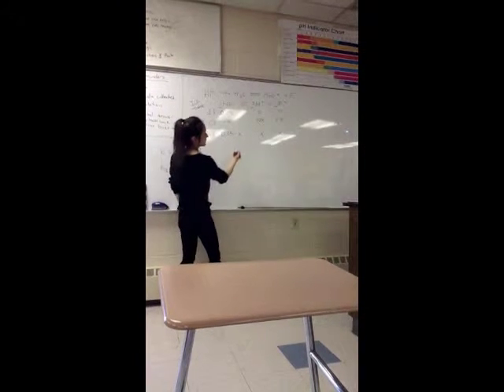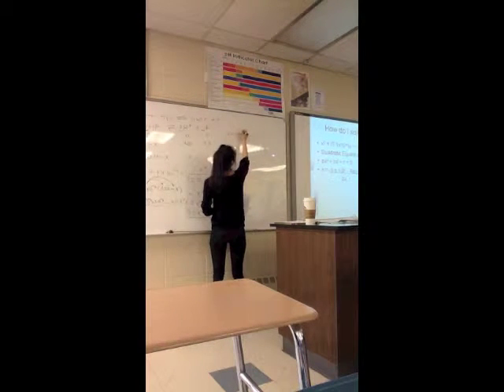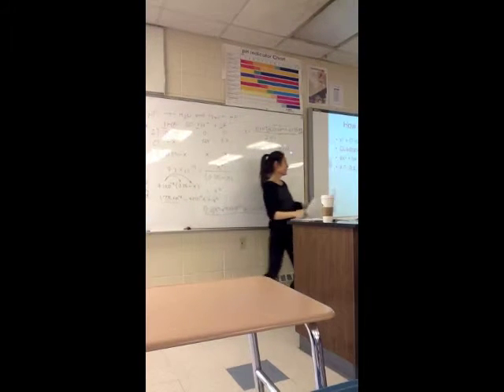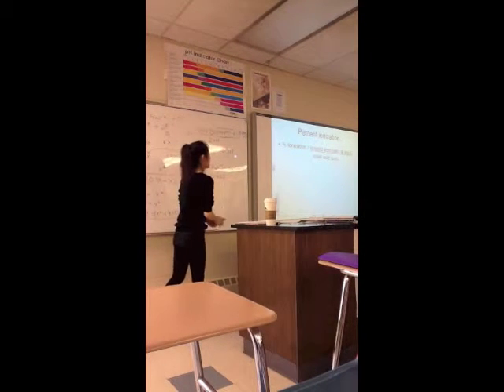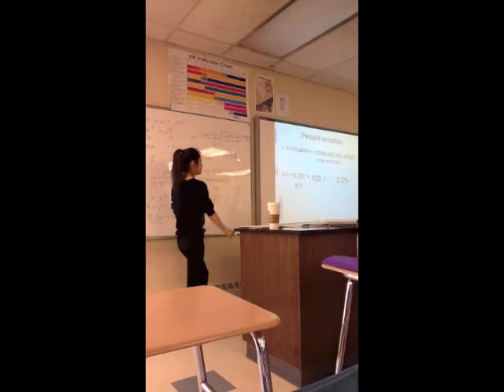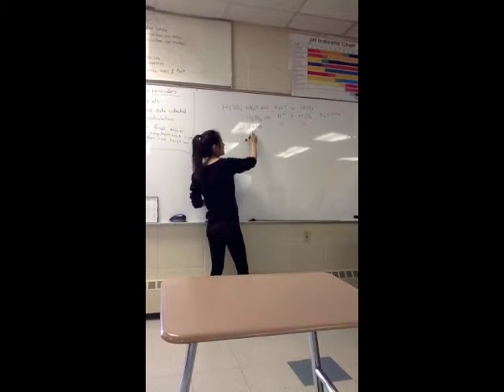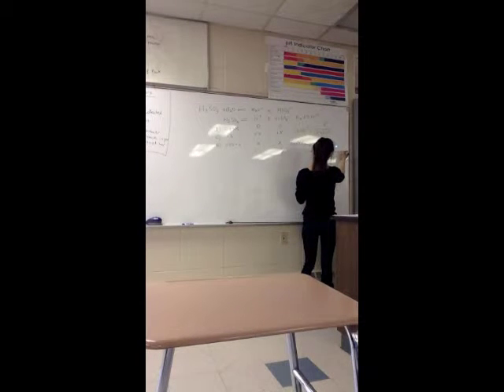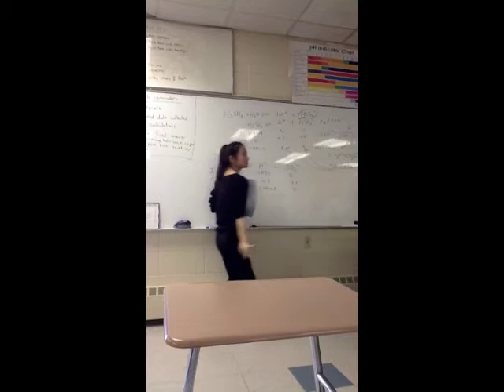Waunakee Ms Kwon Weak Acid Lecture